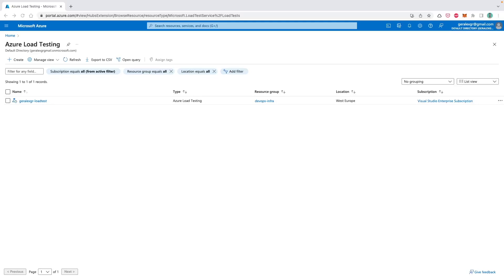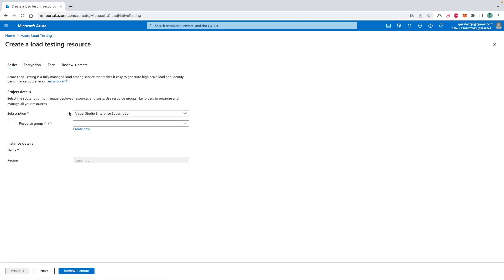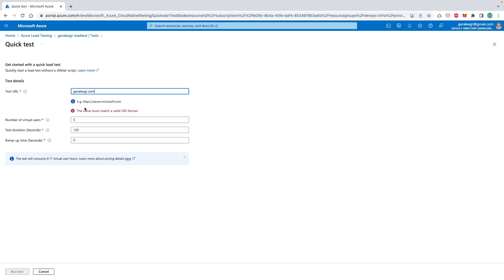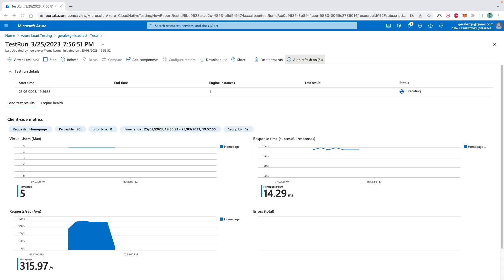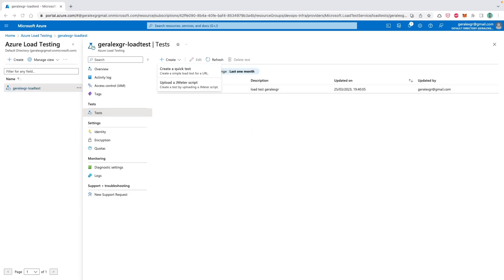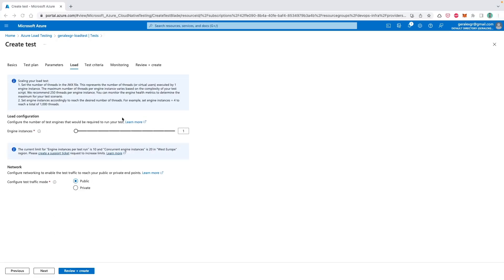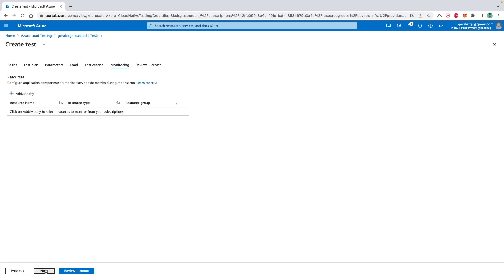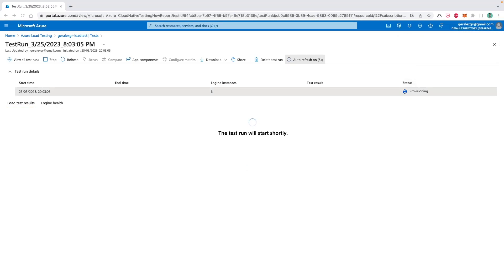Test Websites Performance with Azure Load Testing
test website load and performance with azure